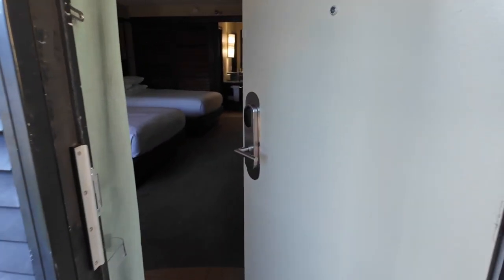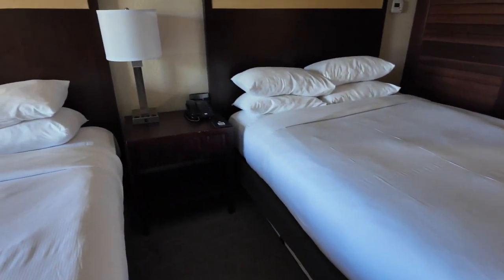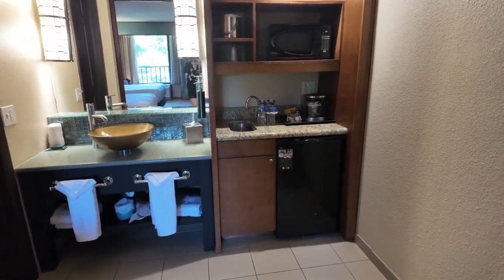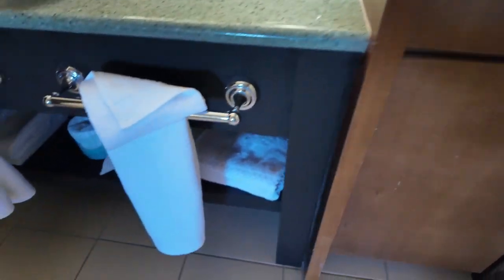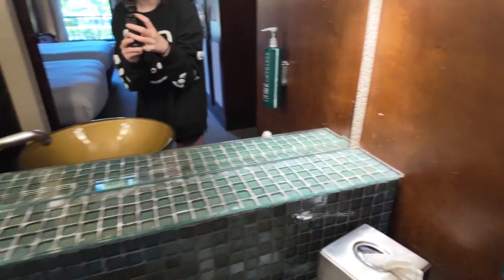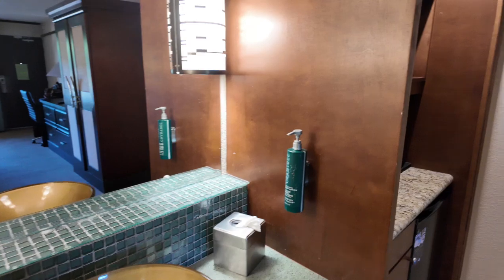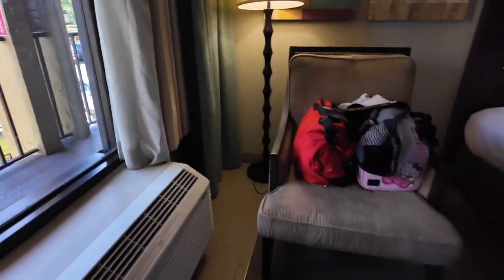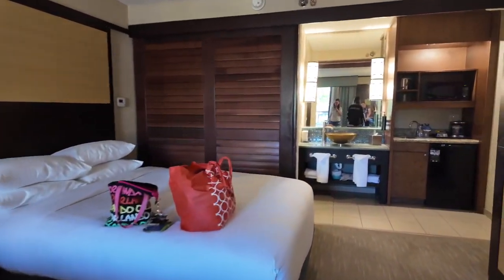Doubletree by Hilton Orlando Room Tour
This hotel is 5 minutes from SeaWorld and has a dedicated walkway. It's older but beautiful. It does have tower rooms as well as regular rooms with doors on the outside. There are two pools, one with a bar. There is a restaurant and a market for quick bites. When you arrive you will get a warm. cookie! Nice touch...